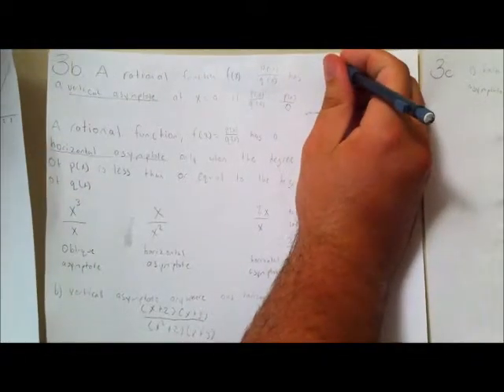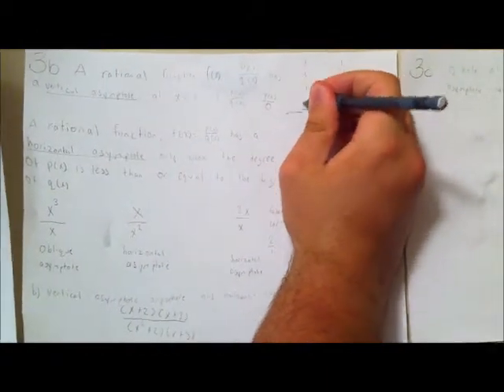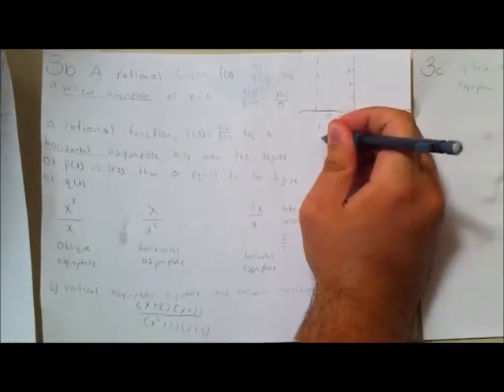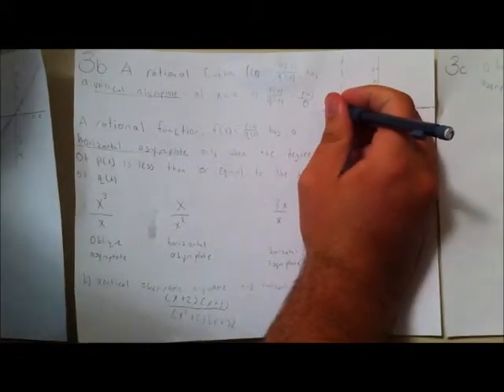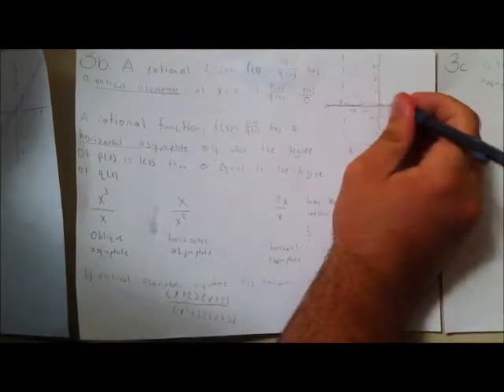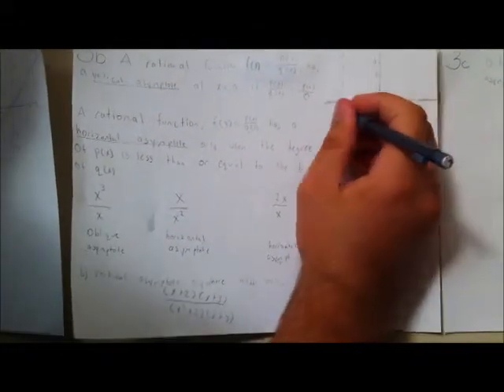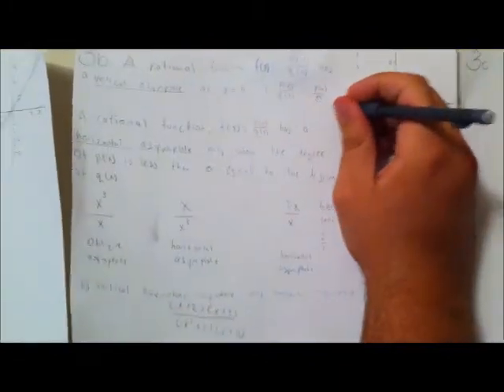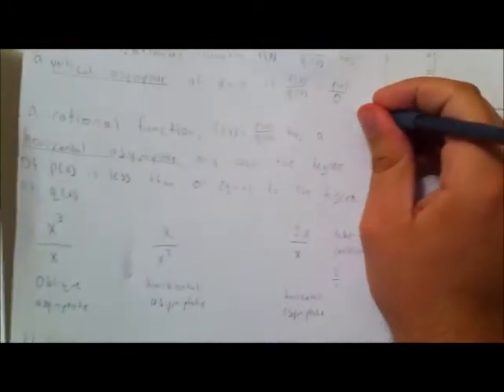Downey, Michael, pg.262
Functions CCT